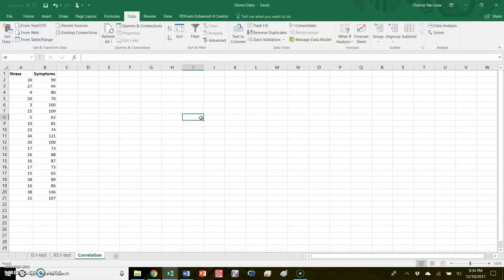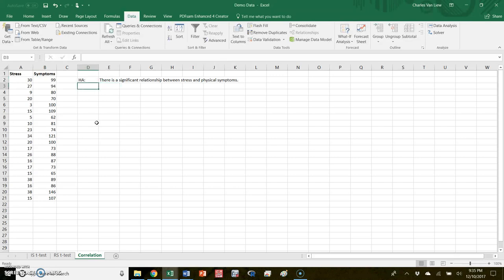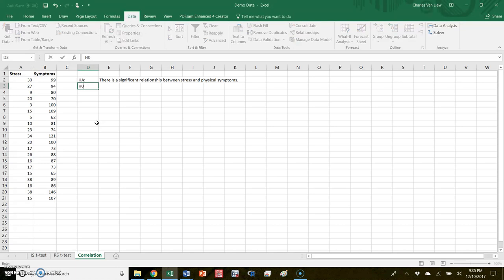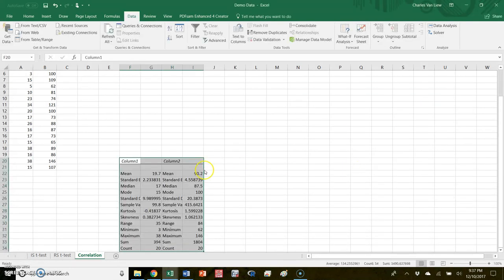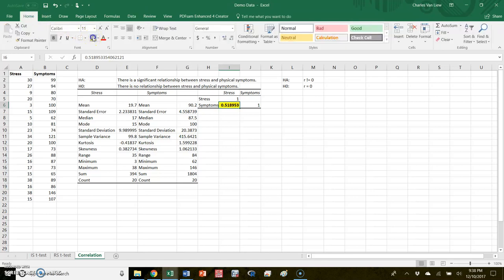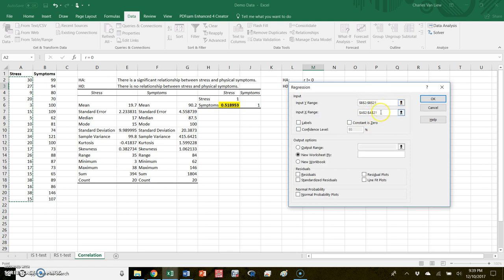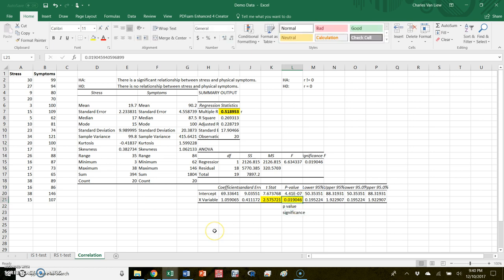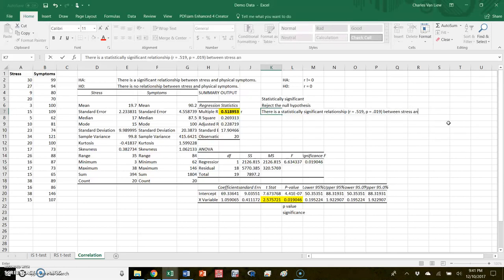Hypothesis Testing correlation (Excel)